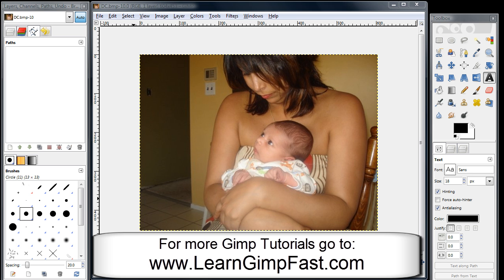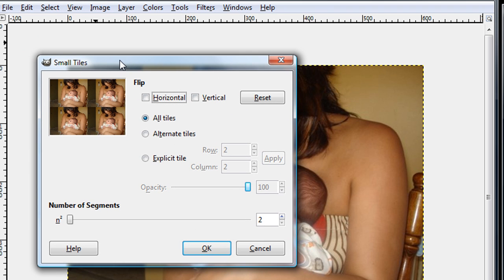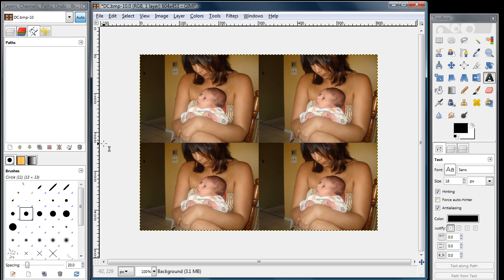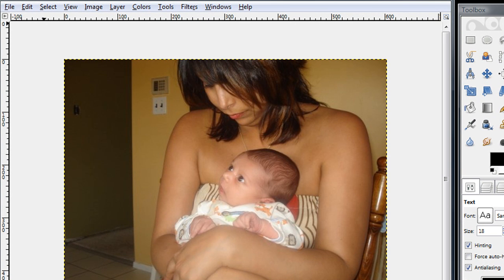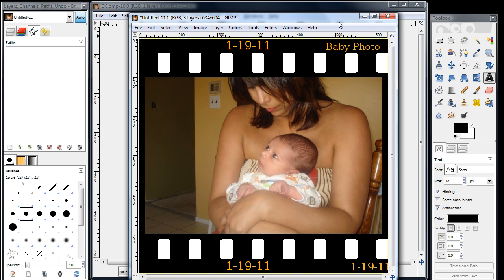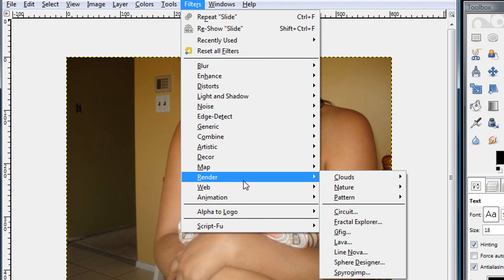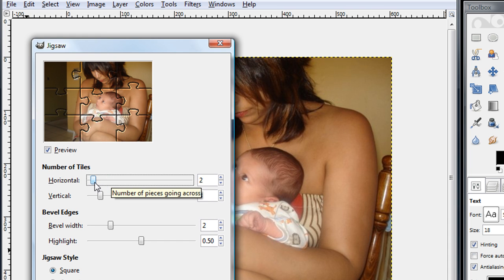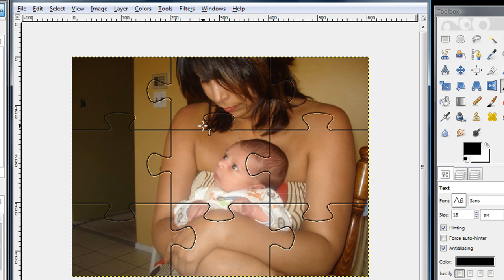Gimp Filters Gimp Tutorial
- Learn how to use Gimp filters in this free gimp tutorial